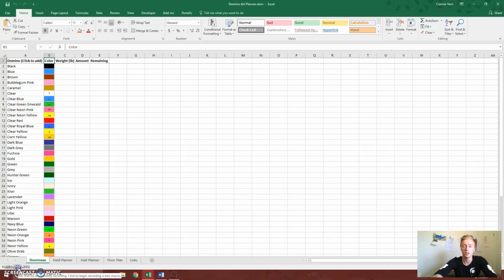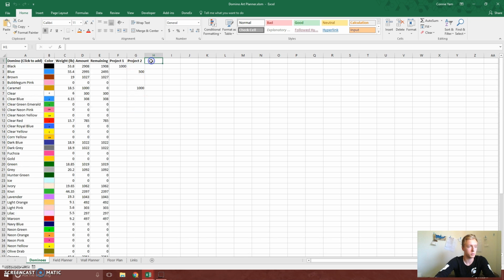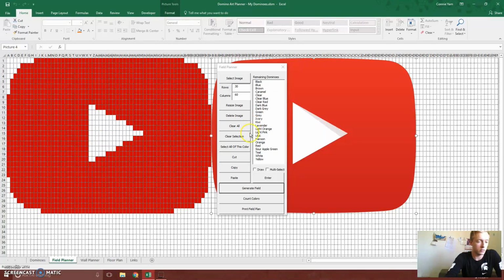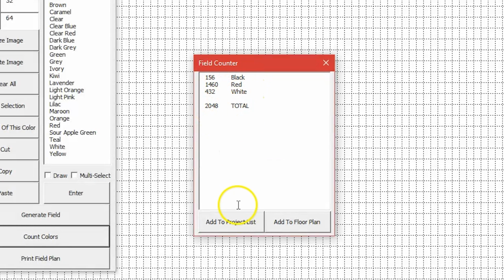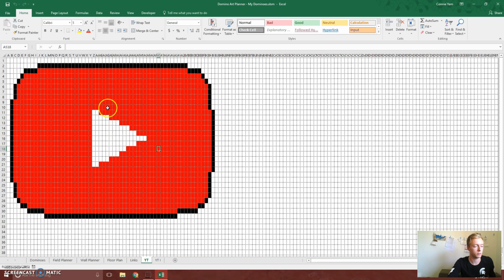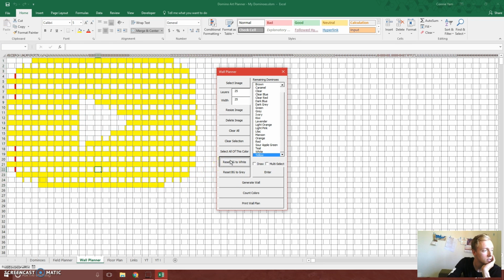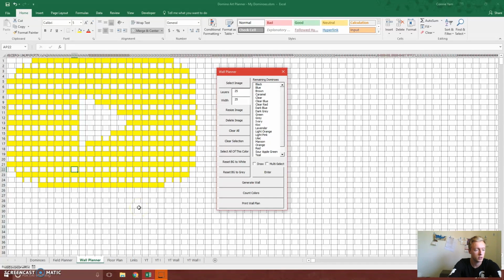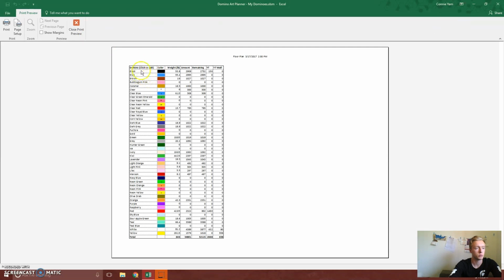Domino Planner 2017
ABOUT
Sprice Machines creates complex chain reaction machines and vibrant domino art. Our team plans and builds custom projects for advertisements, TV & film, and live events. Sprice Machines works with advertising agencies to design the perfect project for their client's objectives. Other services include brand integration, domino rental, video production, and editing.